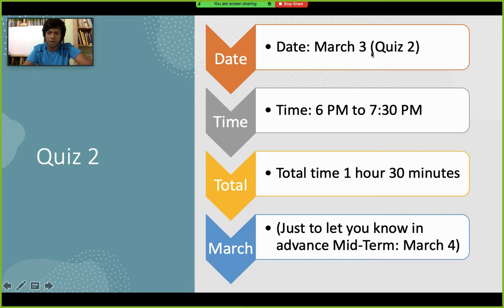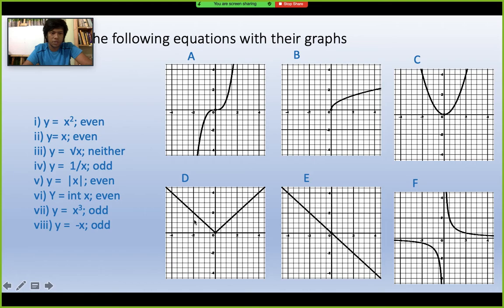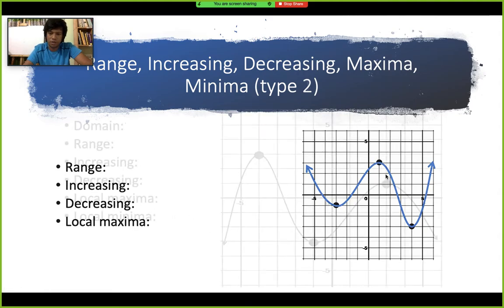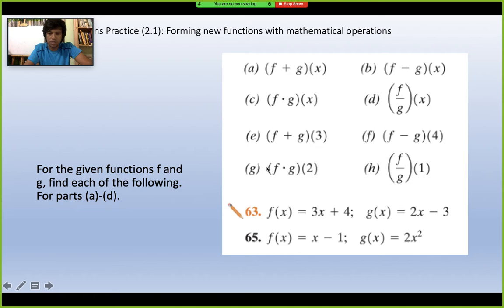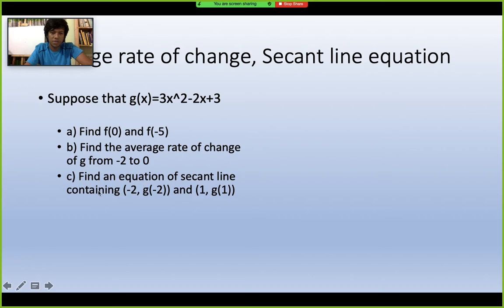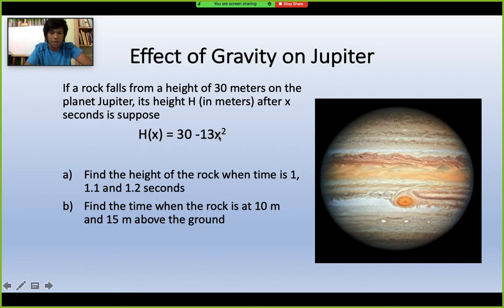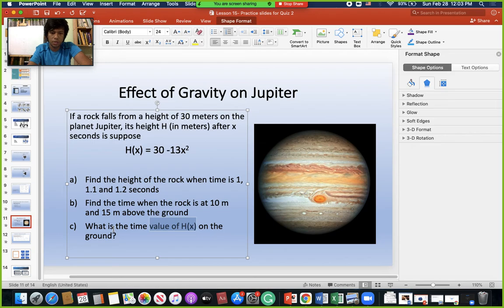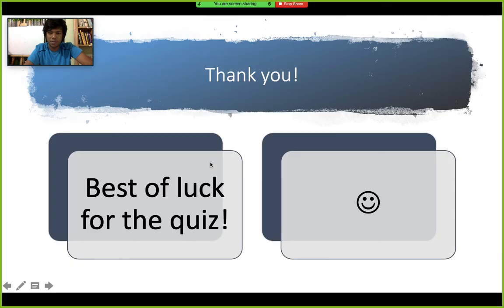Lesson 15: Practice slides for Quiz 2